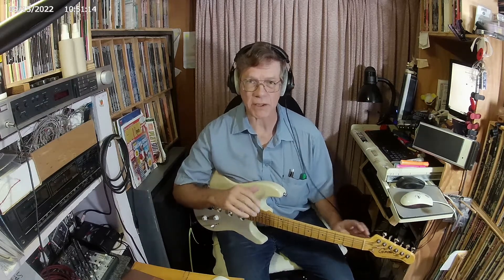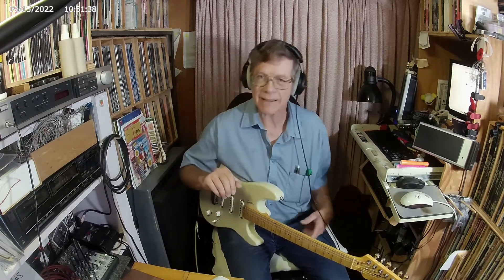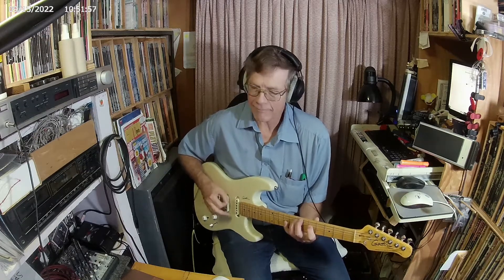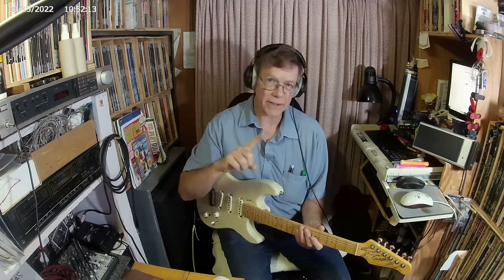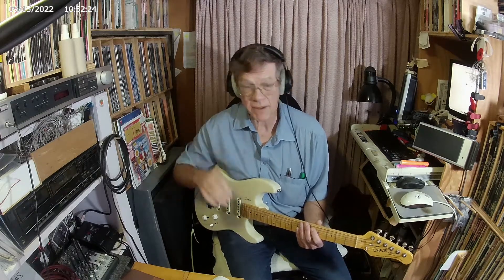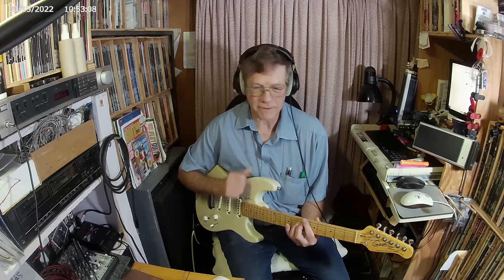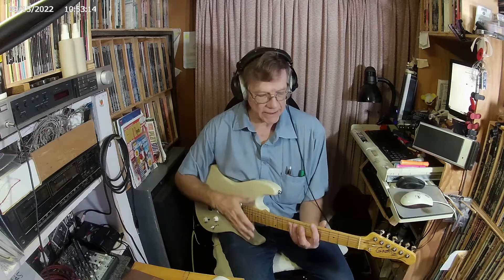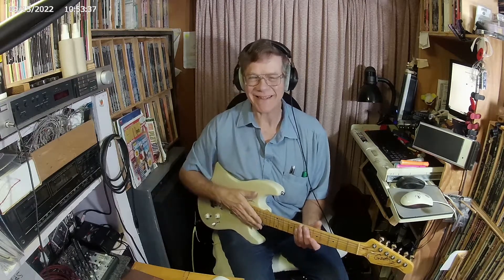Jeff C Bowman Penta 5 longer 3 riffs play along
This video has the student play along to the longer riffs within Penta 5. Good Luck.